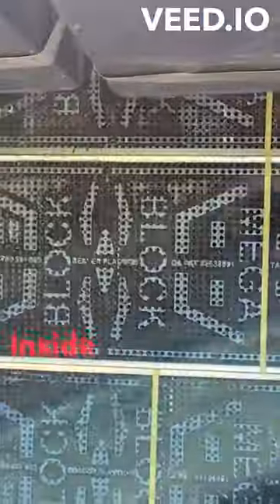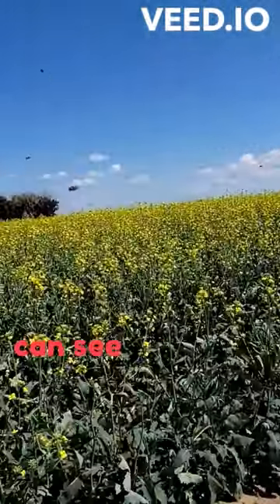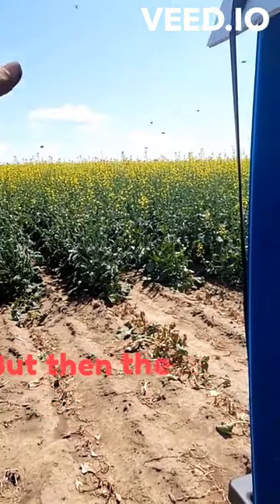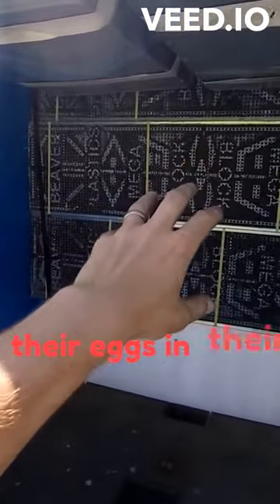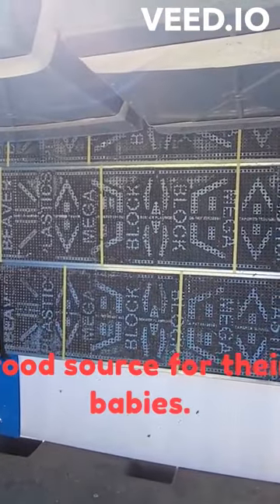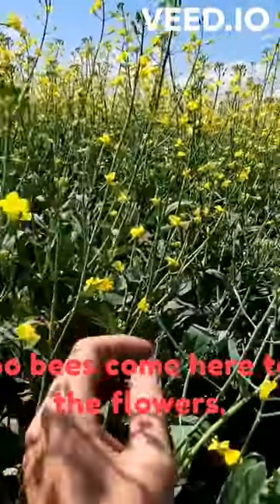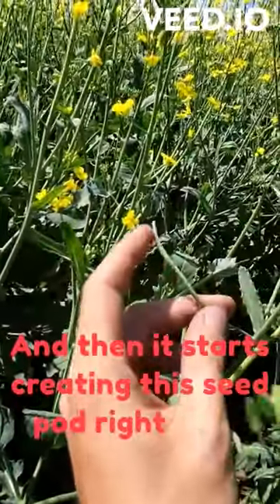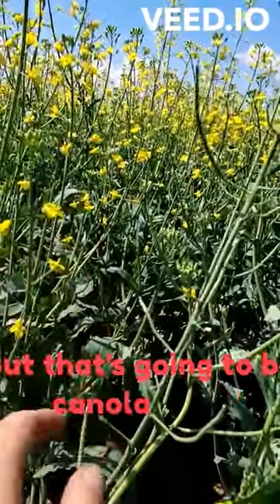What happens inside a canola field?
Ever seen those tent-looking things in the fields and wondered what they were? Check this video out!